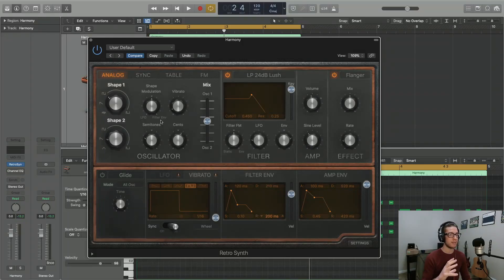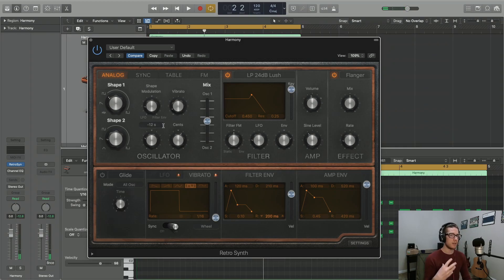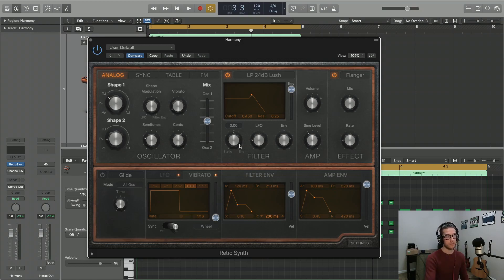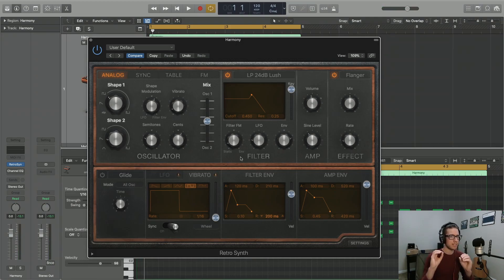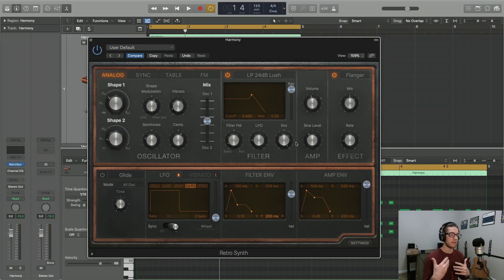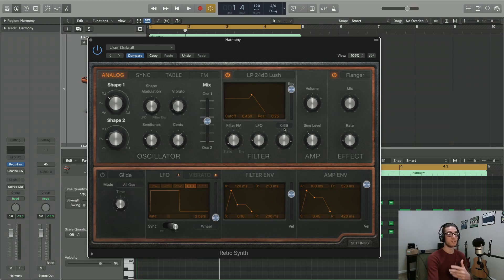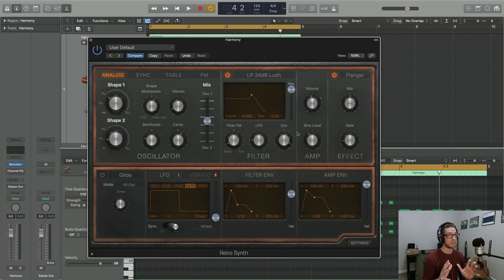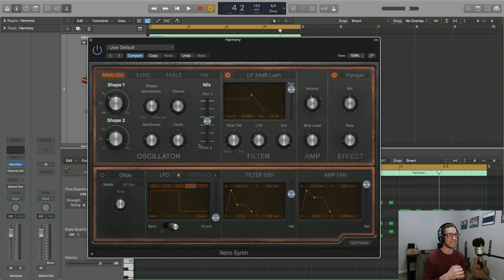Retro Synth Tutorial (Logic Pro X) | Additional Wave Shape And Filter Modulation Parameters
What is Retro Synth? How would you use Retro Synth? What is an analog synthesizer? What do the different wave shapes sound like?

This tutorial is meant to provide you with an in-depth explanation of the different parts of the retro synth stock plugin in Logic Pro X, so that you can approach your own tracks with the confidence of knowing when and how to apply it.

We will be using a harmonic and melodic example to discuss the various parameters of this plugin in Logic Pro X. Here are the parts that we will be discussing in this video:

- Shape Modulation (LFO And Filter Env)
- Filter FM (Static And Env)
- LFO
- Env